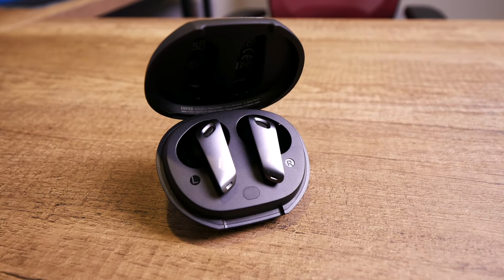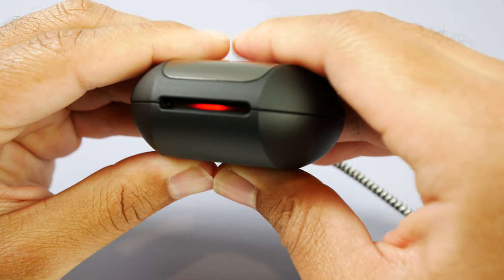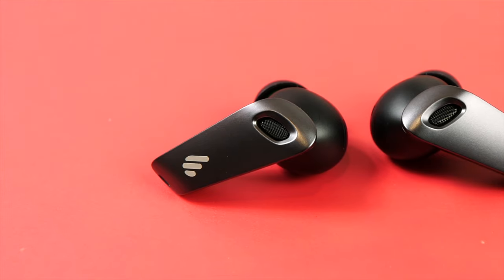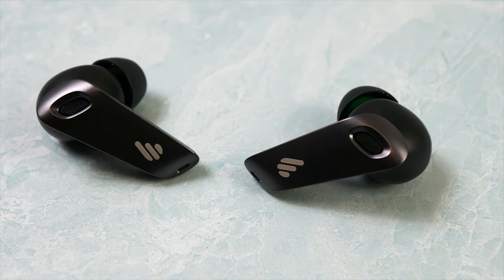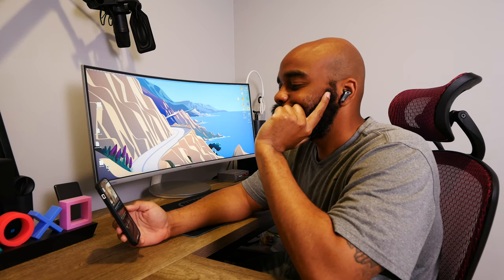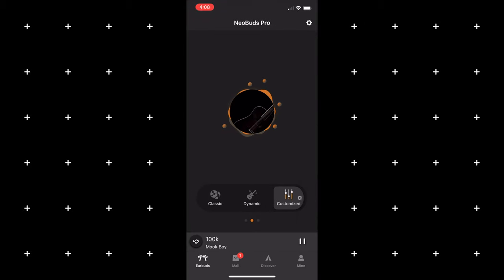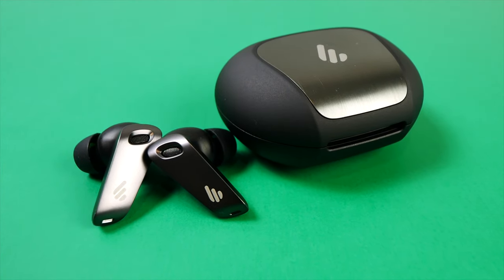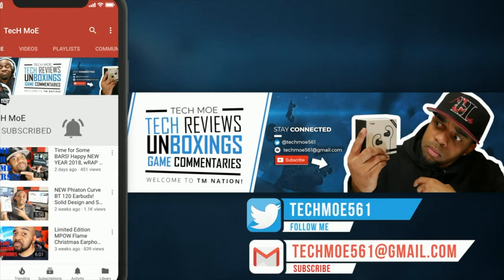Edifier Neo Buds Pro Bluetooth Earbuds! HOW?!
What's up TM Nation?! In this video, I provide you a review and unboxing of the Edifier Neo Buds Pro true wireless earbuds. These retail for $129.99 and feature a total of 6 built-in mics for voice calls,  Bluetooth 5.0 with LHDC, SBC, and AAC compatibility,  up to 24 hours of total use with the charging case, and really impressive active noise canceling performance. For an in-depth look at these, check out the video.

Link to the Edifier Neo Buds Pro Earbuds

★ Timestamps ★
00:00​​​​ Intro
00:33 Unboxing
01:04 Neobuds Pro Case design
01:41 Battery specs
02:15 earbud design
02:26 Comfort/fit in the ears
03:15 ANC/Transparency performance
04:42 Useable for exercise?
05:21 Water resistance test
05:45 Bluetooth 5.0, gaming mode and latency discussion
06:31 Playback controls
06:55  Edifier app compatibility
07:37 Sound leakage test
07:58 Audio quality discussion
09:20 Edifier Neo Buds Pro call quality/mic test
09:47 Are the Edifier Neo Buds Pro earbuds worth buying?